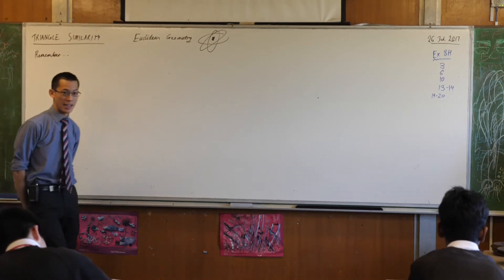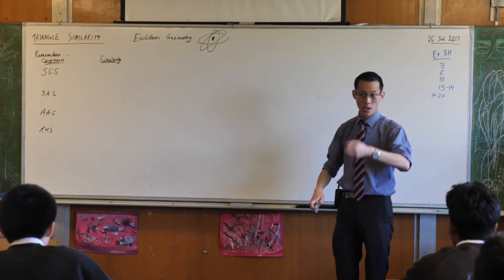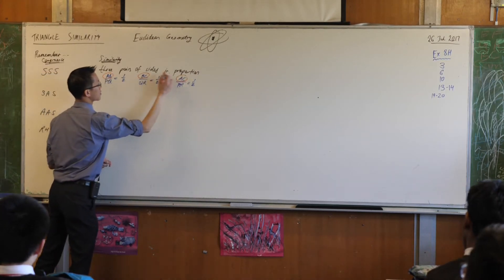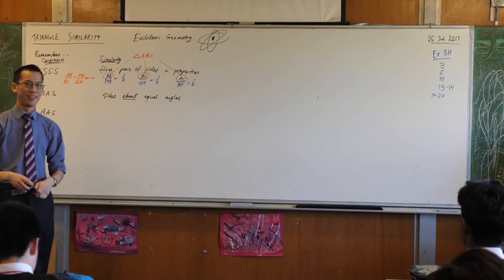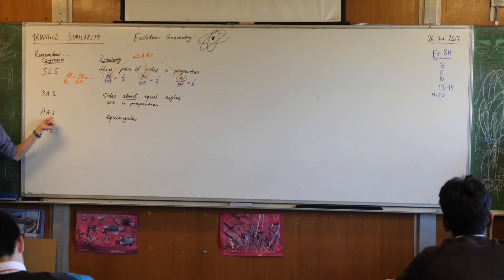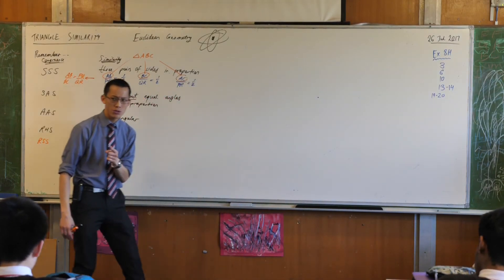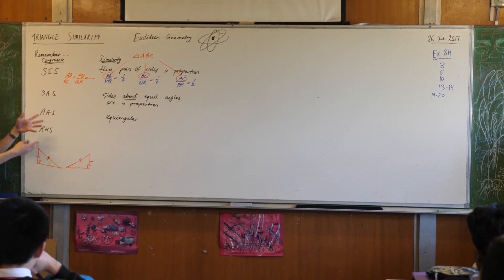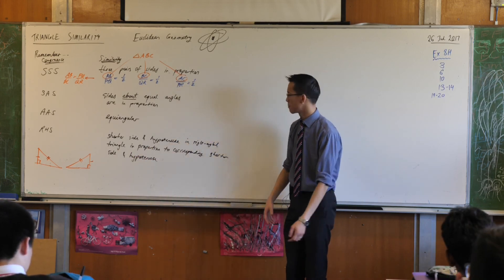Triangle Similarity (quick review)